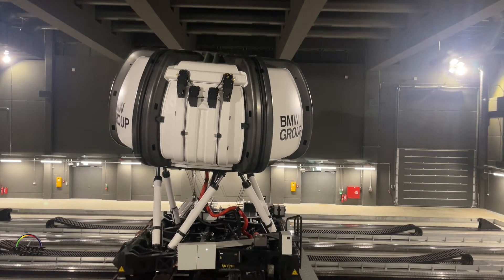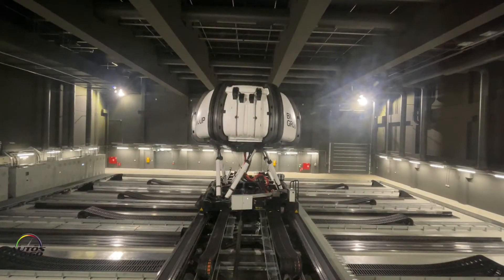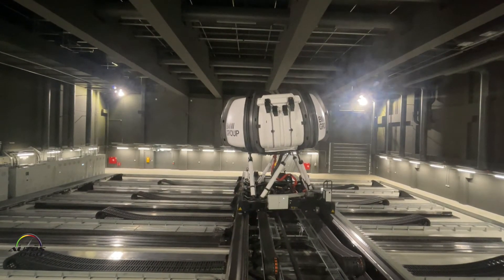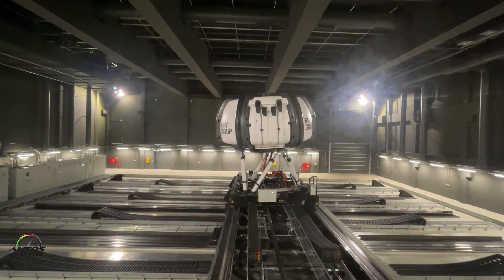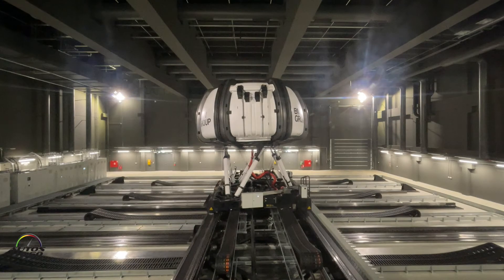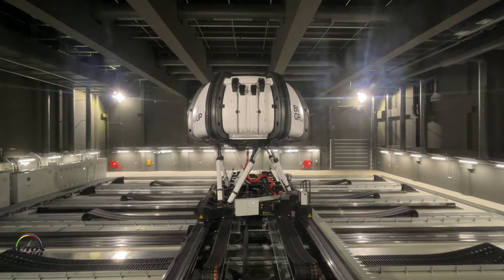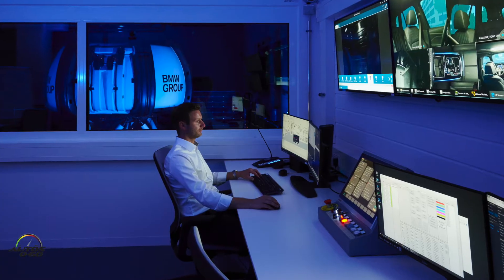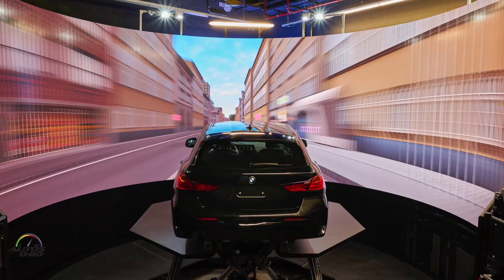BMW Group Sapphire Simulator at FIZ, Munich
The Sapphire (completely: High-Fidelity Simulator Sapphire Space) was primarily developed to simulate movements and maneuvers in the city.

It also has 400 m² of play space. Furthermore, it is able to create 0.65 g in a straight line with its 83 ton body.

That is comparable to a BMW M3 that sprints to 100 MPH in 4.2 seconds.